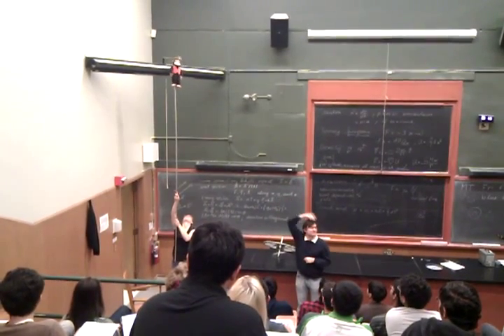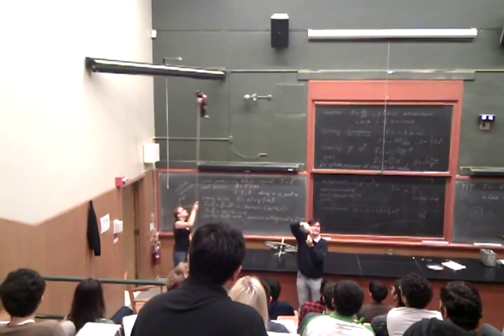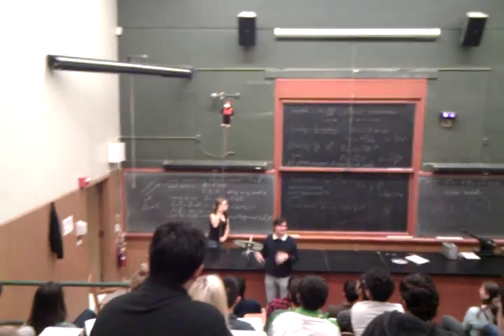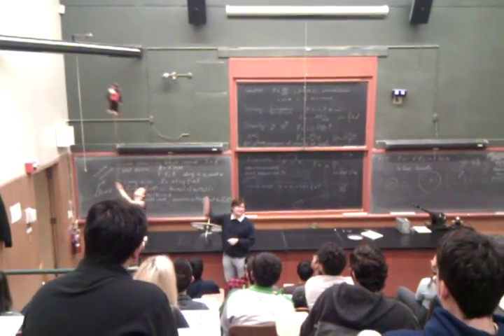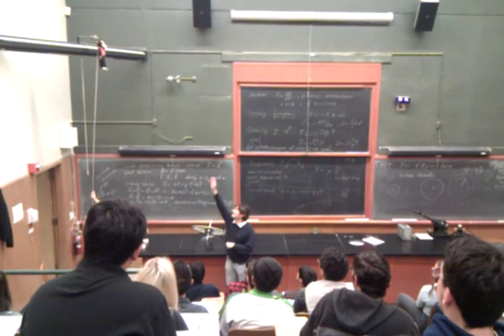Physics H7A demo - Shooting a monkey with a cannon!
FAST FORWARD TO 1:54 TO SEE SHOT

supposedly showing trajectory and using pre-calculated values using the cannon to hit the monkey!